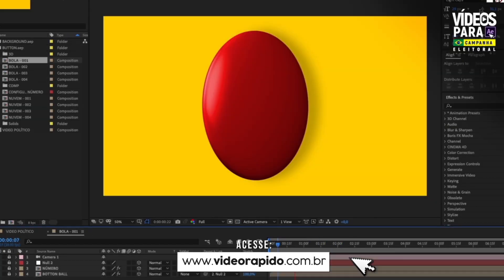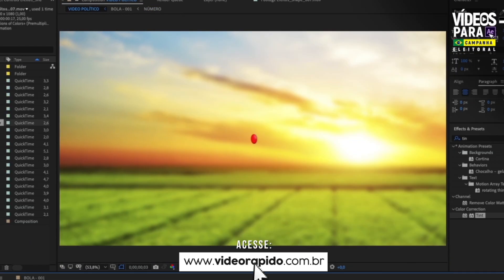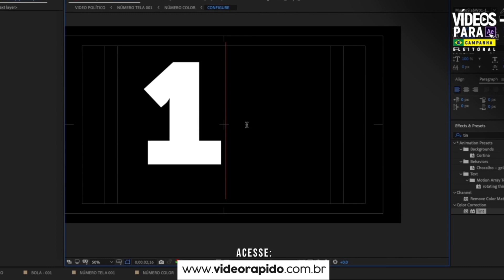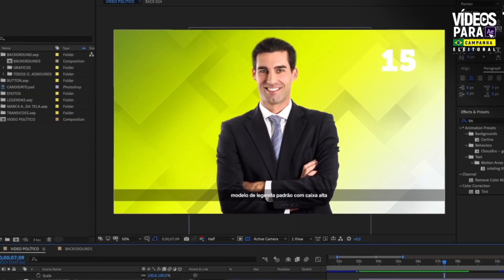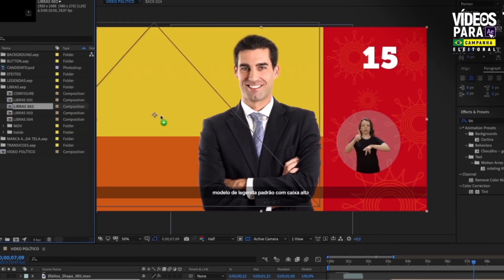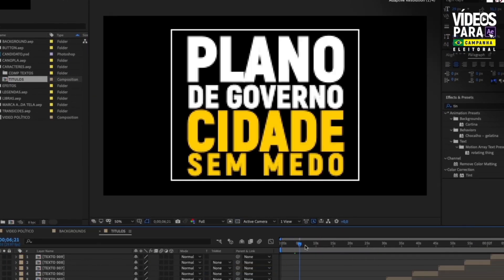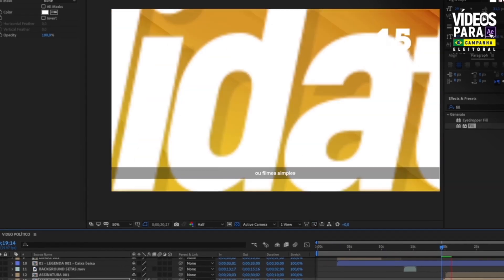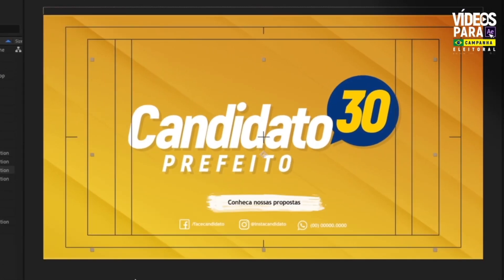Template Vídeo Política / Campanha Vereador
Fala editores e motions de todo o

Segue um dos templates para vereadores, mas este é super especial. Template para campanha de vereador. Este template tem elementos, transições, textos e uma super animação de transição, aproveitem!

Super novidade
PACK DE VÍDEO PARA CAMPANHA POLÍTICA!

Você que é editor, designer, motion que quer sair na frente em campanha eleitoral para vereador ou prefeito, não pode perder esta oportunidade.

Um pacote completo com mais de 490 arquivos incluindo: vinhetas, aberturas, elementos gráficos, comerciais prontos, efeitos visuais, elementos em 2d e 3d, elementos para redes sociais, libras, canopla e mais de 40 títulos e backgrounds animados.

Chega de perder horas e mais horas de criação e edição. Crie projetos incríveis em menos de 10 minutos utilizando os VÍDEOS PARA CAMPANHA ELEITORAL com os mais fantásticos elementos.

VÍDEOS PARA CAMPANHA ELEITORAL
Saia na frente

- Vários títulos animados
- Vídeo vinheta com número de prefeito
- Vídeo vinheta com número de vereador
- Vídeo vinheta de passagem
- Vídeo para assinatura
- Marcas animadas para assinatura
- Pacote com todas as marcas dos partidos
- Comercial pronto ( Como VOTAR )
- Comercial pronto ( Pesquisa )
- Bottons em 3D animados
- Mais de 40 Transições
- Efeitos de animação
- Mais de 30 backgrounds para estúdio
- Canopla animada com texto
- Canopla entrevista animada
- 4 modelos de legendas
- Animações de ícones para rede social
- Animação de coligação / CNPJ da campanha
- Aplicação de LIBRAS
- Roteiros para guia eleitoral prefeito
- Roteiros para vereador
E muito mais...